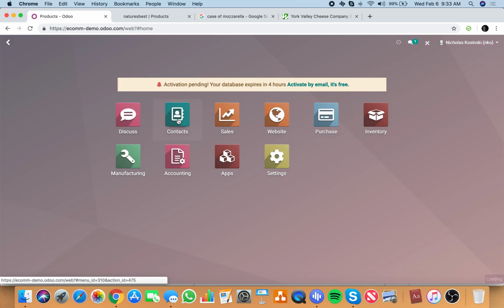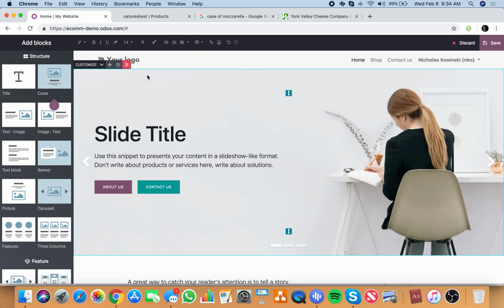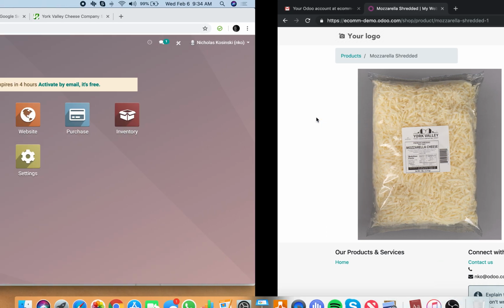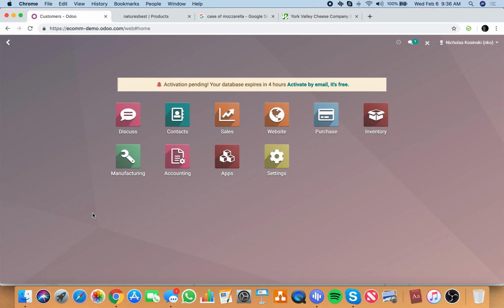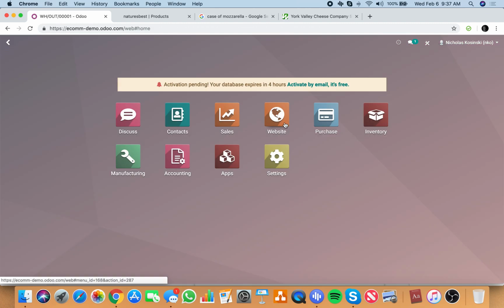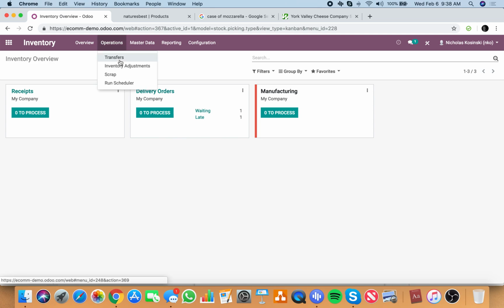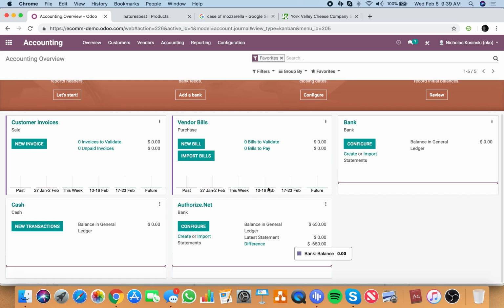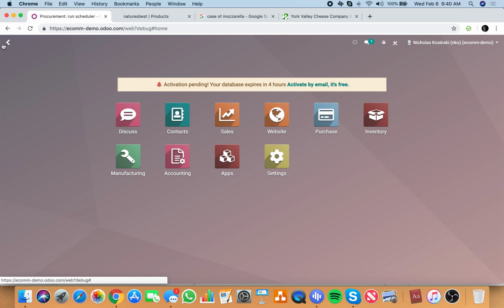Odoo V12 - Full Integration Overview